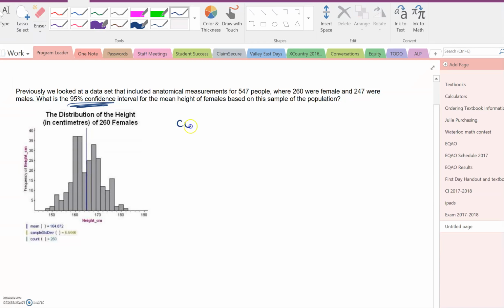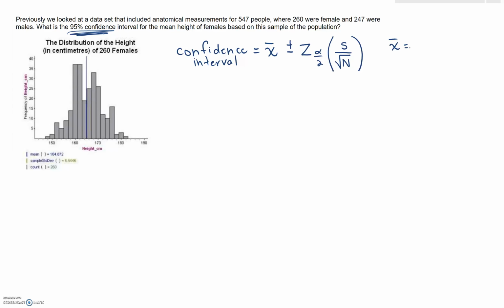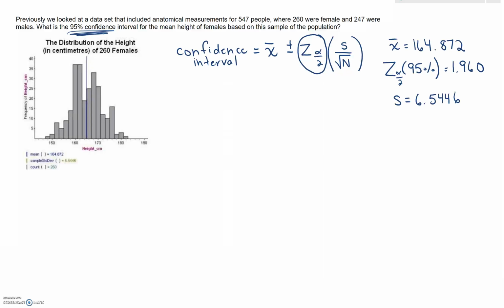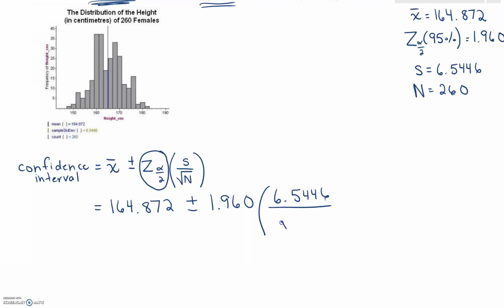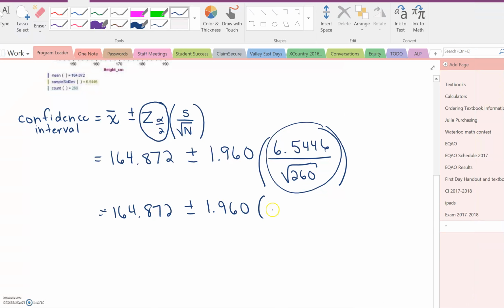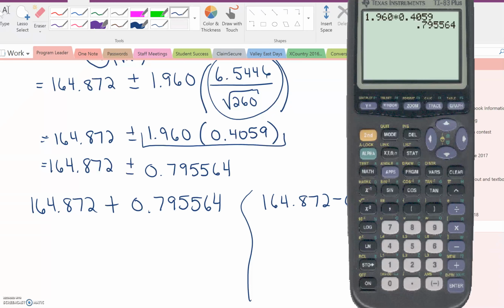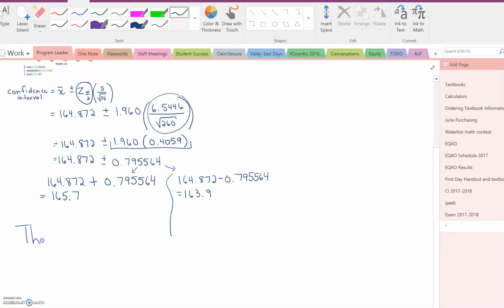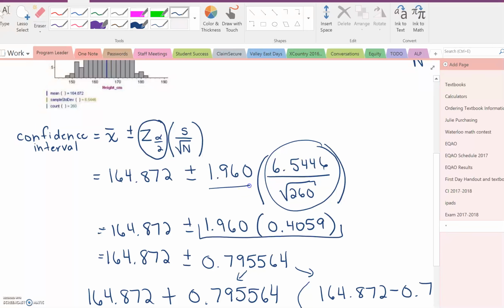Confidence Interval U6A4